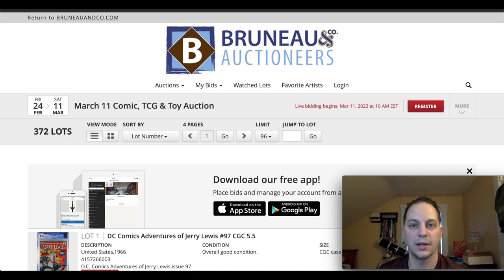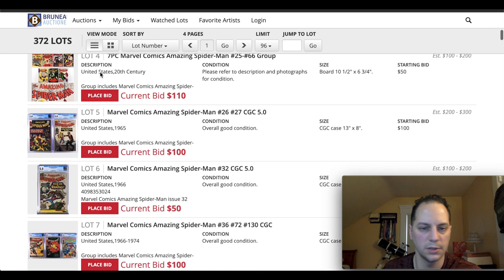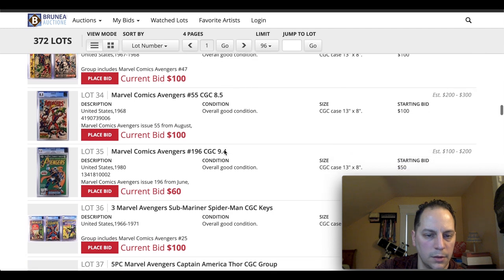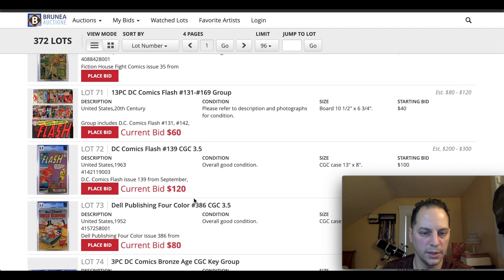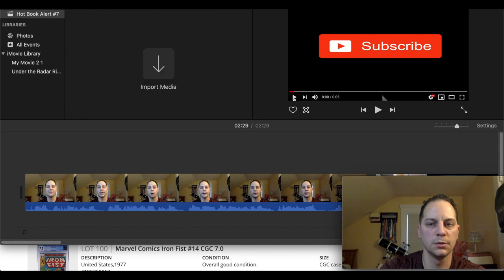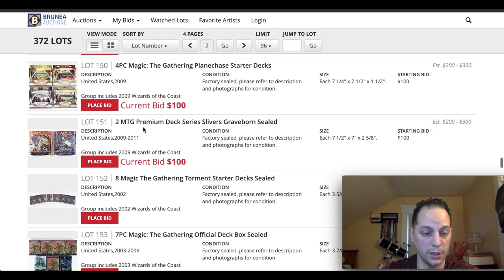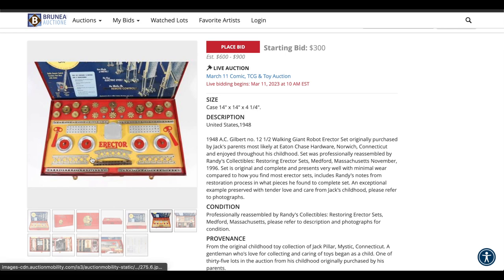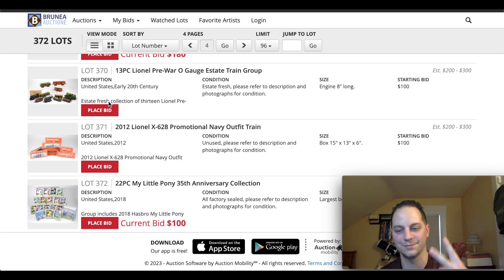Comics Cards and Toys | Local Auction House Preview